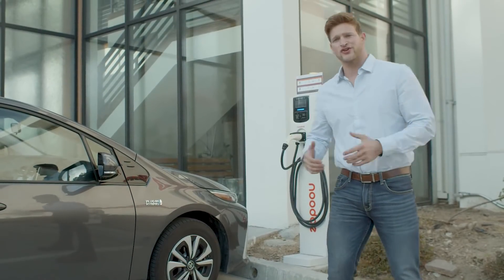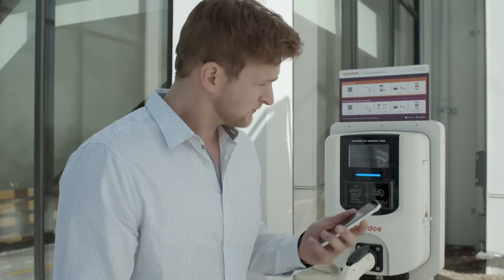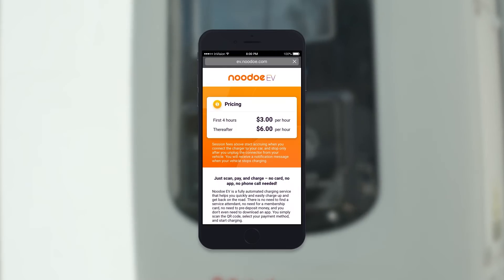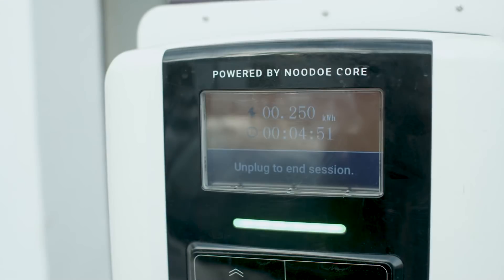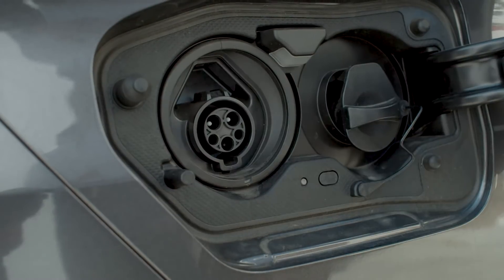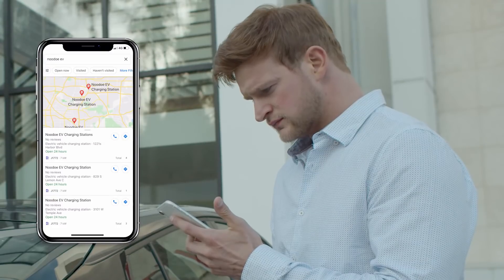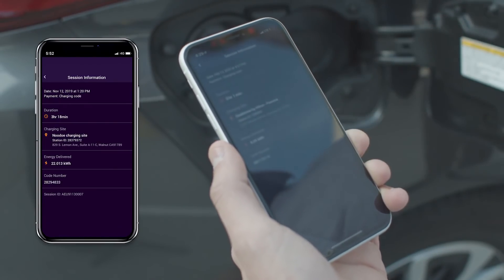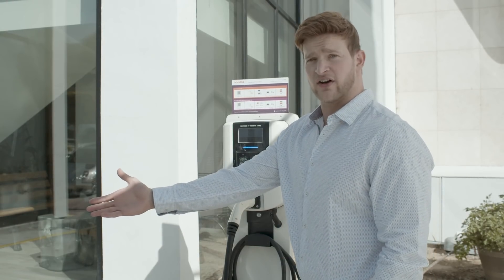NOODOE CORPORATION (Noodoe EV Solutions)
Noodoe EV is the simplest way to charge up your EV. You don’t an account, an RFID card, or even an app to get your vehicle fully charged. All you have to do is scan, pay, and charge. For more information about Noodoe EV, Visit us